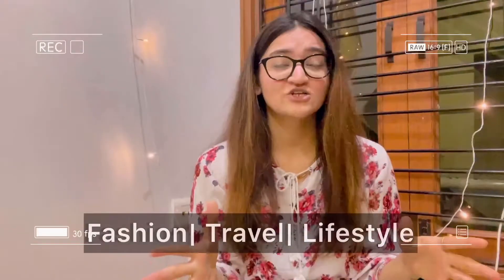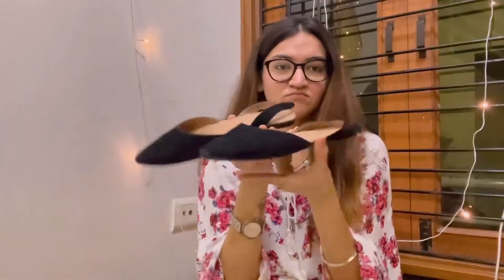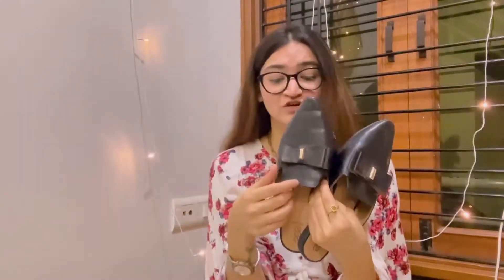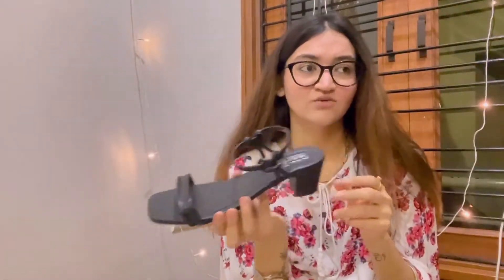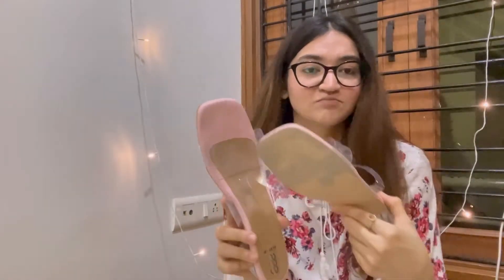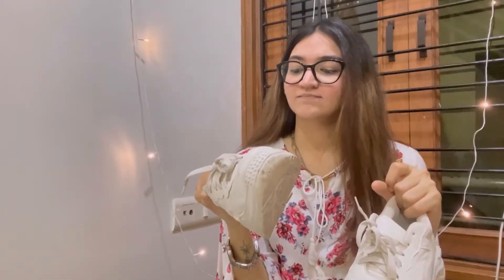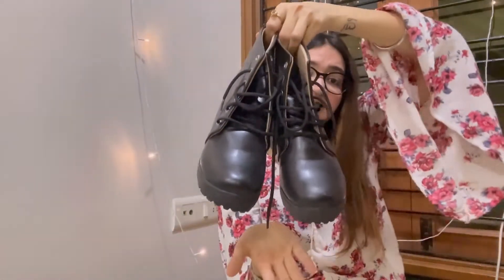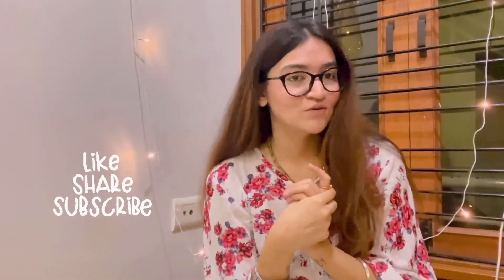STREET STYLE STORE Haul and Honest Review | SSS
I am back with another haul video about my footwear which I got from SSS- Street Style Store. I hope this helps you to select the right footwear.